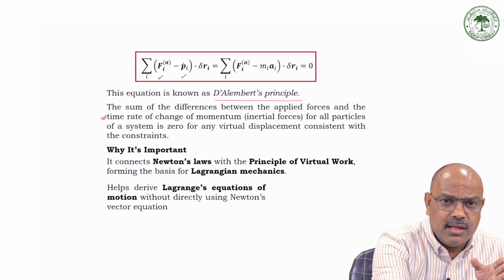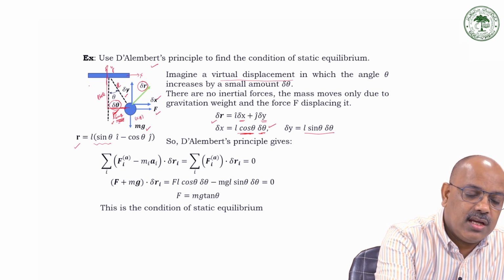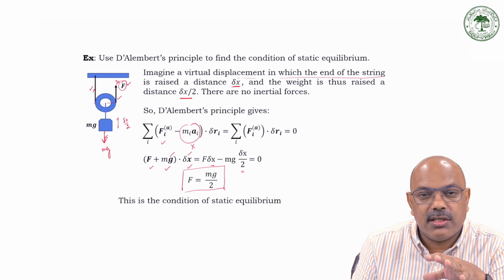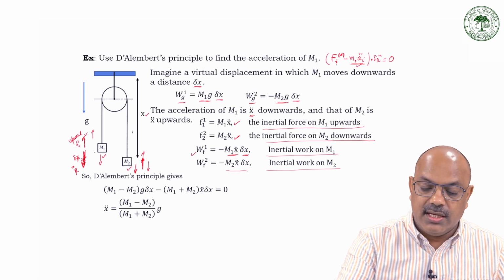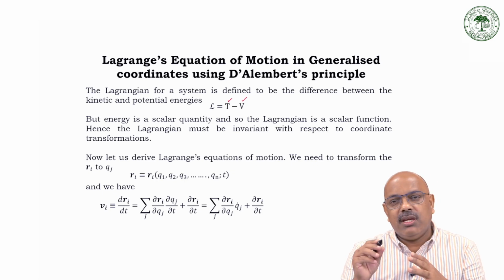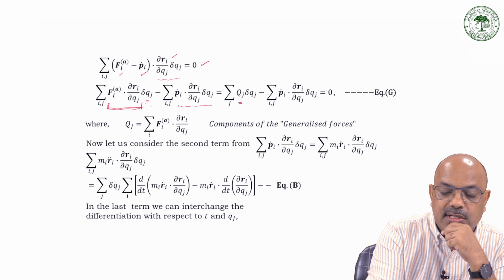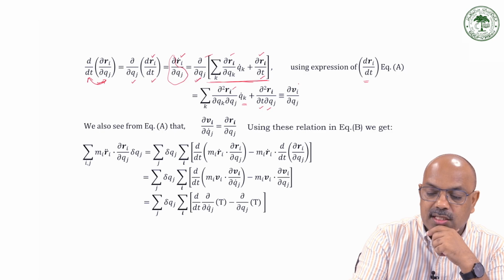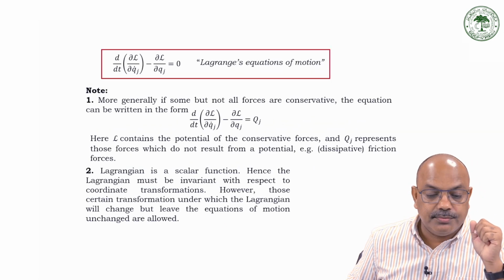Lec 11 - Generalised Forces and Lagrange’s Equation through D’Alembert’s Principle: Worked Examples